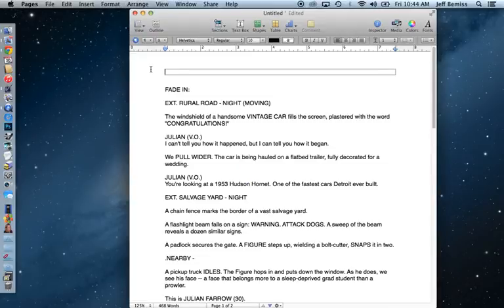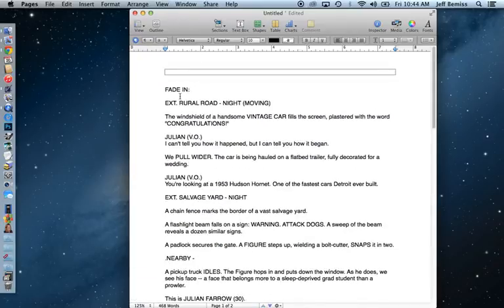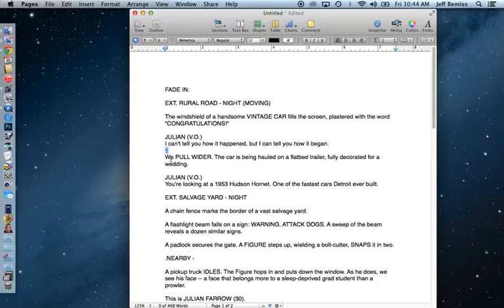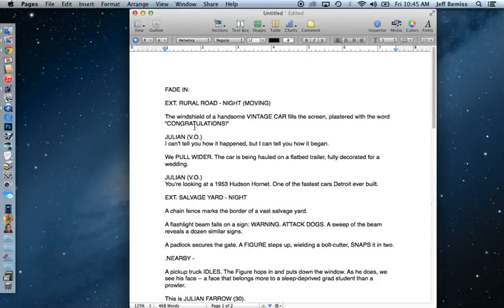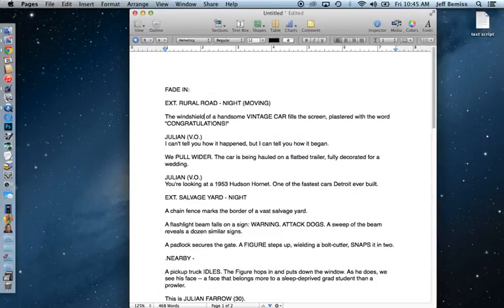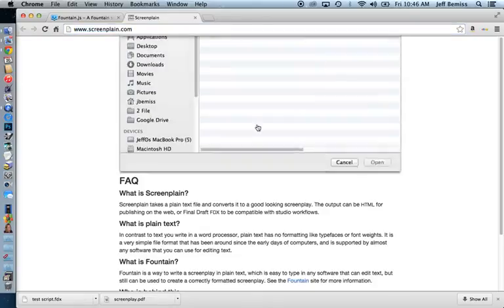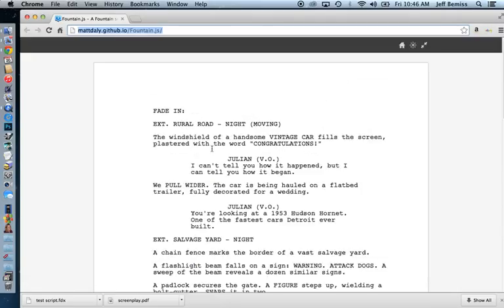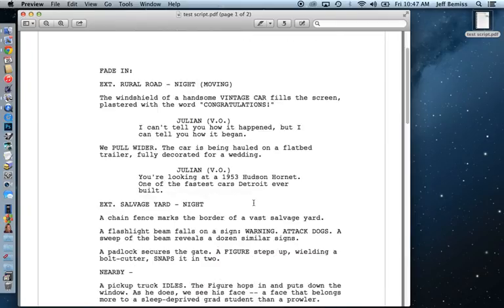111 Online Script Formatter